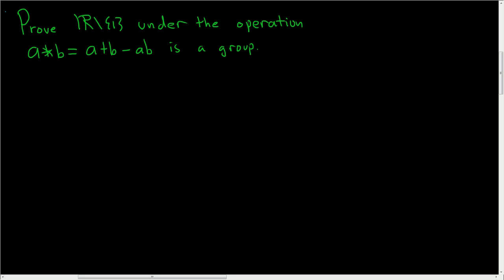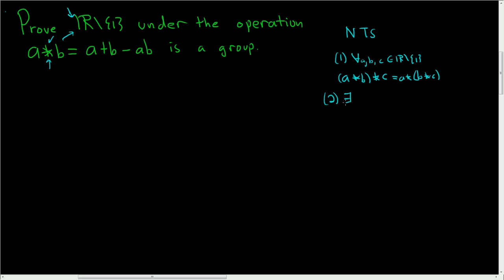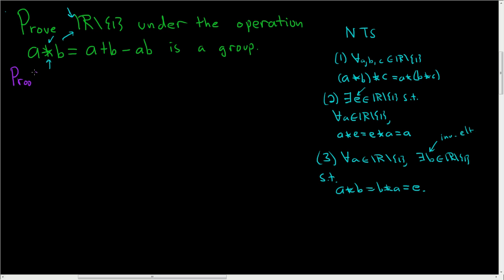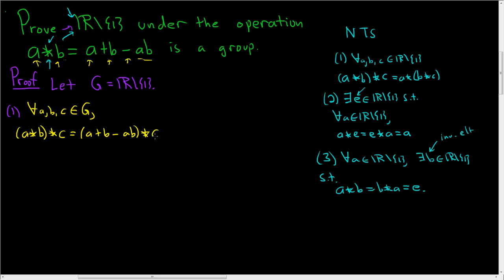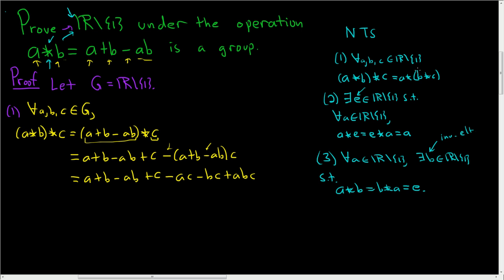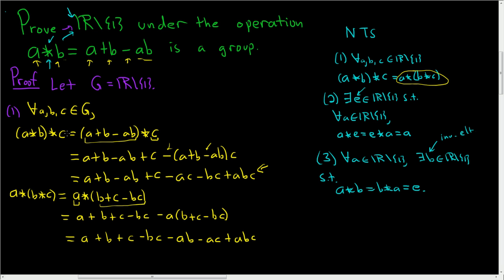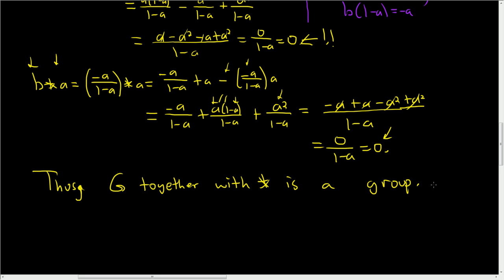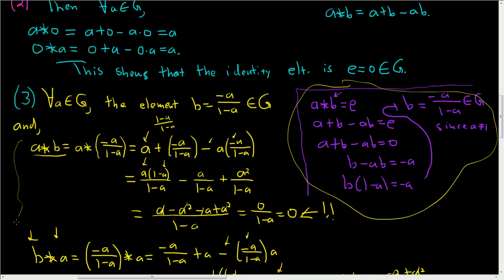How to Prove a Set is a Group